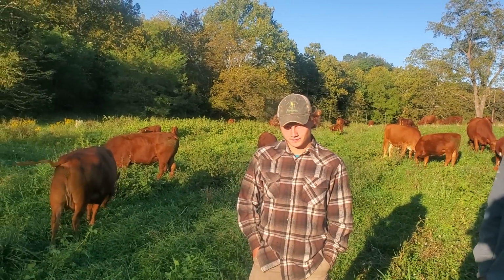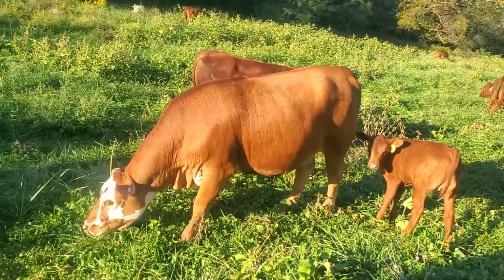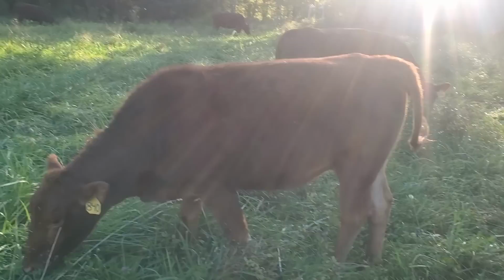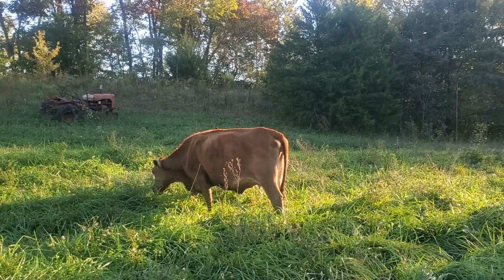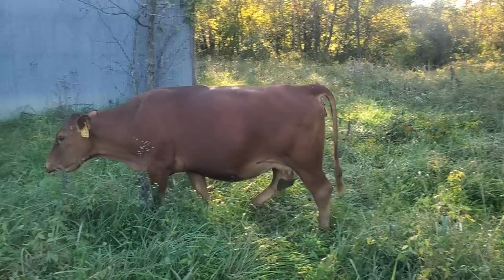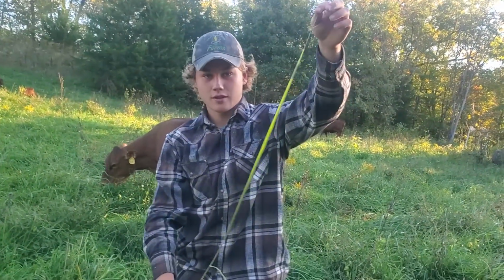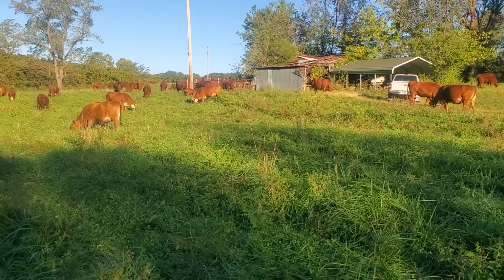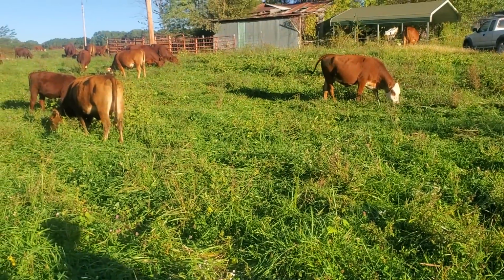Ben, Issac & Greg discussing cow body condition scores entering fall season.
Ben, Issac & Greg discussing cow body condition scores entering fall season. October is a great month to cull animals. Do not wait for winter to cull animals, they only get thinner and eat your precious forage.